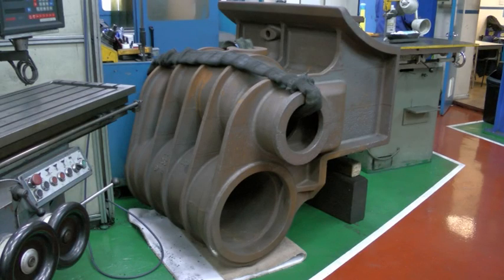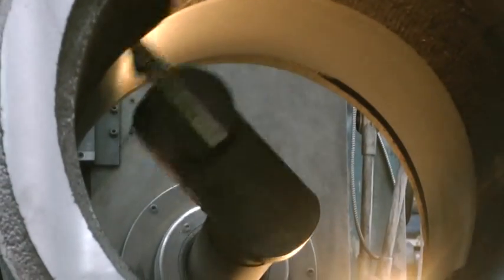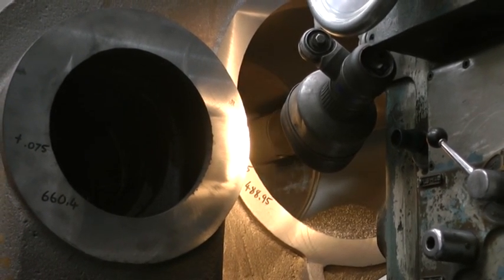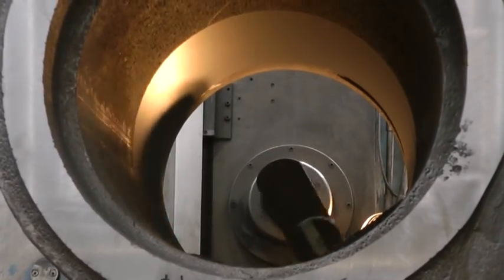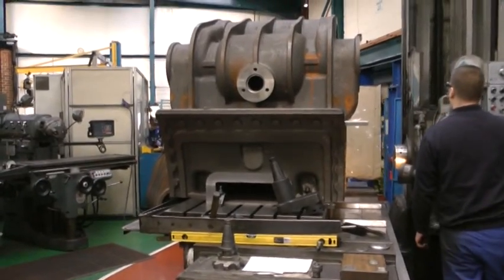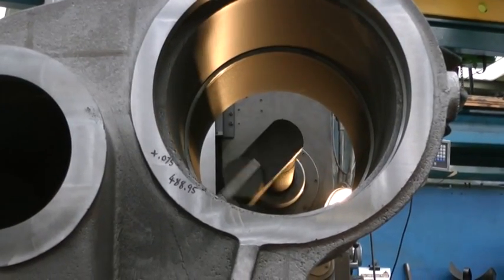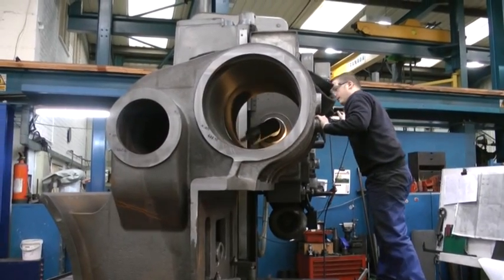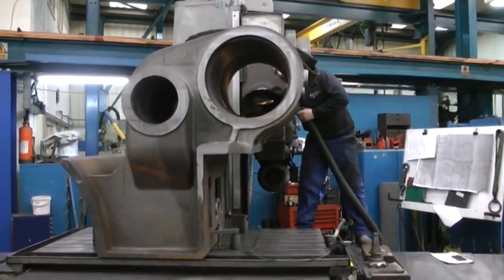Cylinder Machining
Description